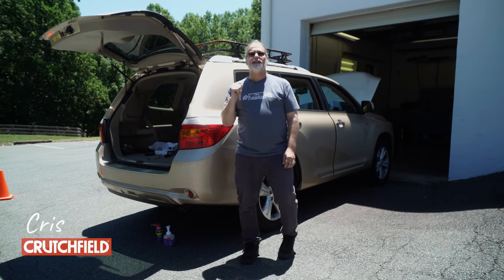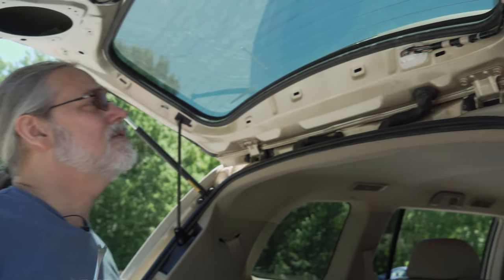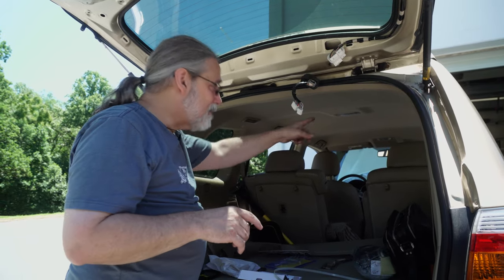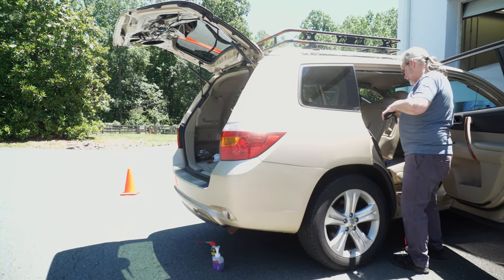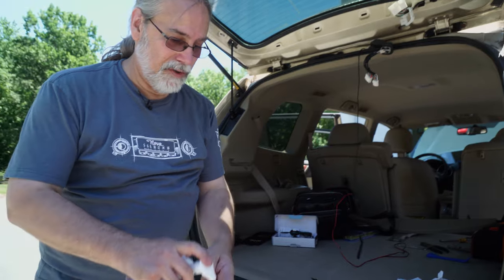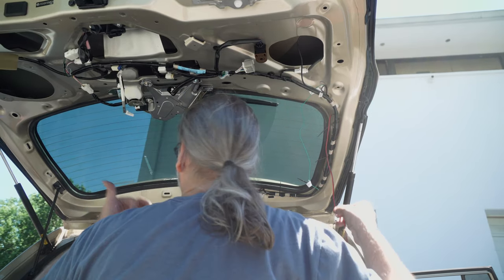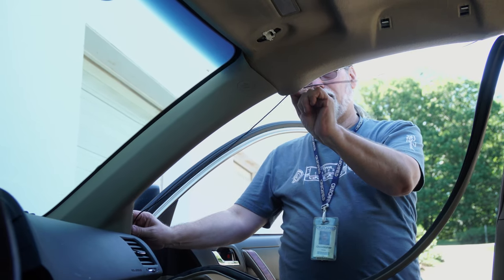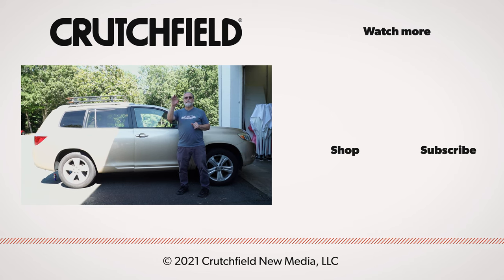How to run backup camera wires in an SUV, crossover or hatchback | Crutchfield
We get a lot of questions about how to run power and signal wires for a backup camera in an SUV, crossover, or other hatchback. In this video, one of our Tech Support experts shows you some tips and tricks common to this type of installation, including how to deal with the hinged hatch door.

When you buy anything from Crutchfield, you get lifetime tech support 7 days a week, for free. Our well-trained experts can help you finish your DIY project if you ever get stuck.

0:00 Intro
0:27 Taking off trim panels on rear hatch
2:06 Planning a route for wiring
2:33 Getting wires inside vehicle and under headliner
4:08 Loosening headliner inside the vehicle
5:21 Fishing wires under the headliner
6:52 Fishing wires along factory wiring at the hatch
10:57 Connecting wires at the rear
11:53 Cleaning up wires inside the car
13:57 Recap and contact info